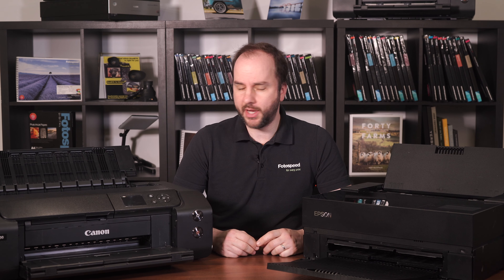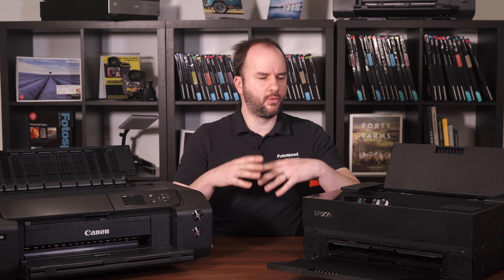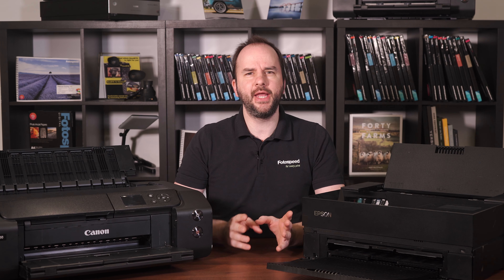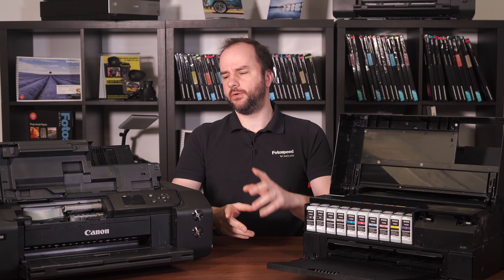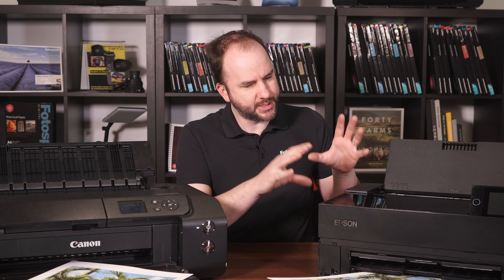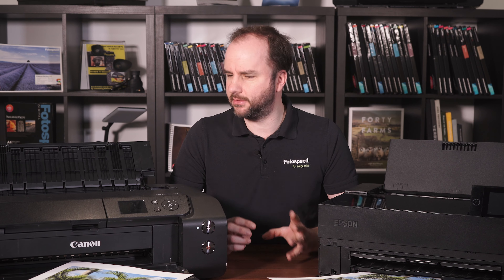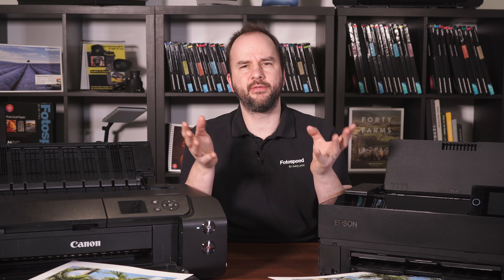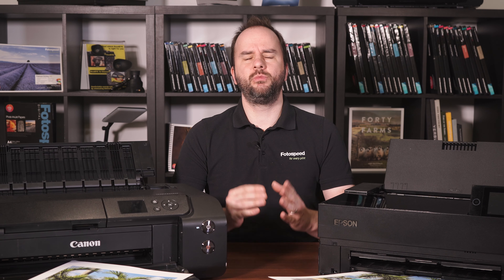Comparing ink usage of the Epson P700 or Canon Pro-300- Fotospeed | Paper for Fine Art & Photography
In this weeks video we are hopefully not going to controversial with this weeks video. Tim will be looking at the Epson P700 and the Canon Pro-300 and which uses the lest amount of ink when printing an A3 Fine Art Print.  ___________________________________________________________________________________________________